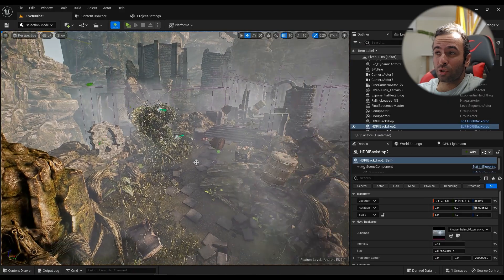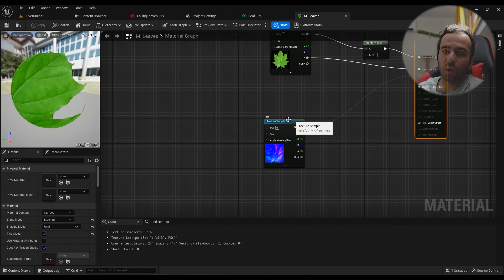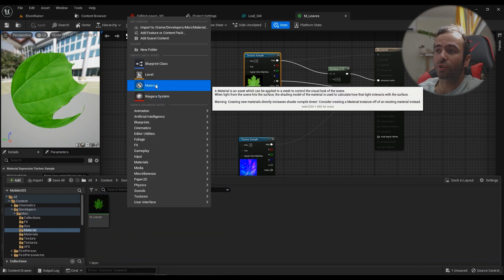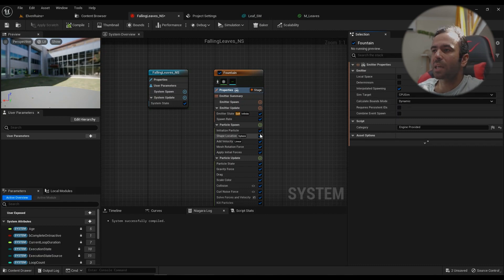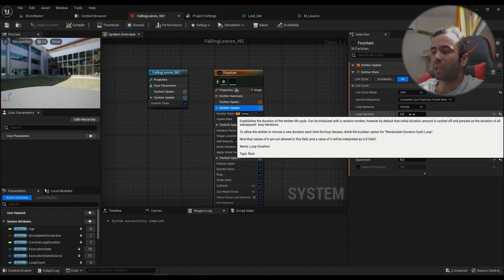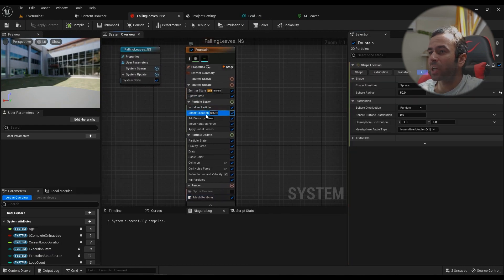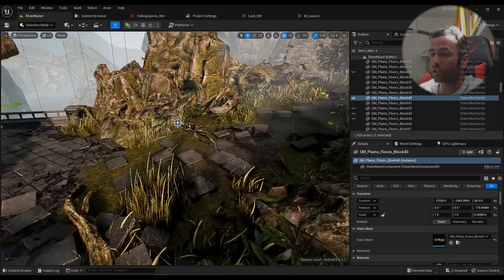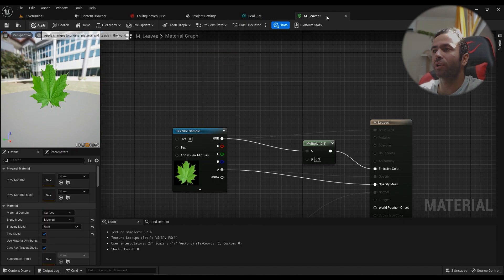Full explanation of Falling leaves effect in UE5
Falling leaves out of trees is an effect that can easily give depth to your game. I will explain everything related to it in this video. I hope this helps
Content :
00:00 - Intro
00:51 - Download the mesh and textures
01:40 - My cat :D
02:25 - Create new material
02:38 - Shading model selection
05:44 - Create the Niagara system
19:34 - Outro